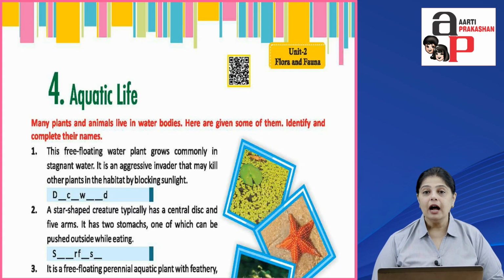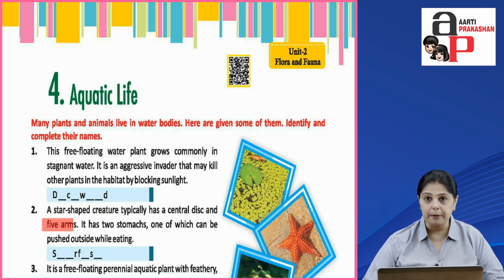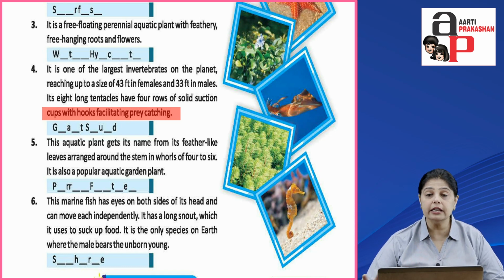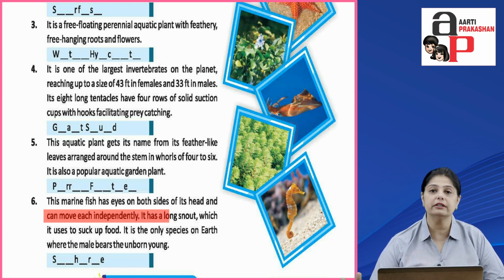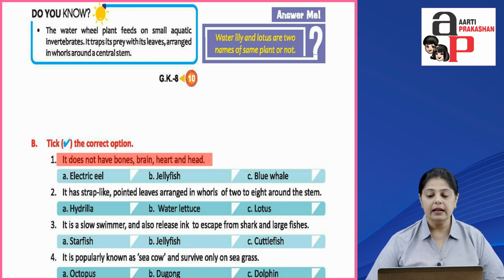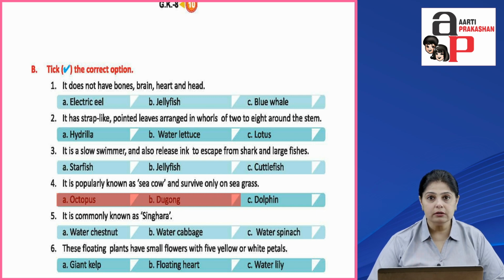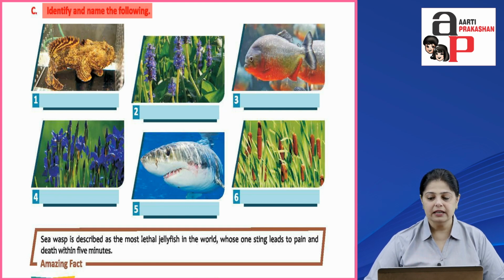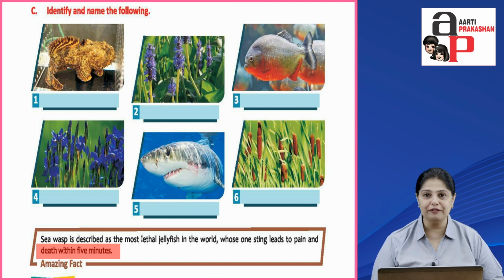Ch 4 | Aarti Prakashan | GK | Class 8 | Aquatic Life | For children